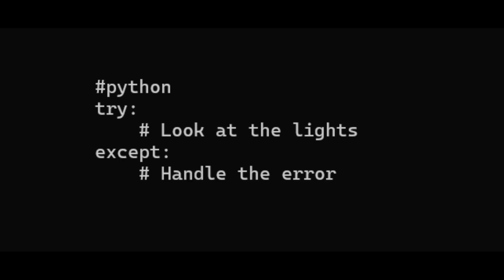Why Error Handling ?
The following video content has been created solely based on
my personal understanding, perspective, and opinions.

I kindly request that viewers approach this content with an
open mind and understand that it reflects my individual views
and interpretations. It is crucial to recognize that the
content presented in this video may not align with everyone's
opinions or experiences. I encourage viewers to form their own
judgments and opinions based on multiple sources and to engage
in healthy discussions. I trust that you comprehend the
subjective nature of this video and appreciate the diversity
of perspectives.

Thank you for understanding and for your
continuous support.